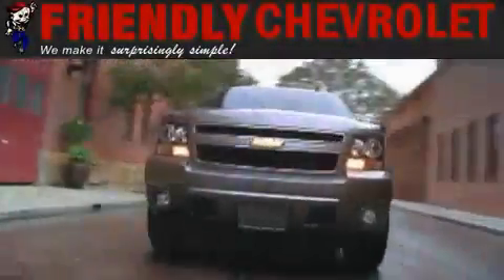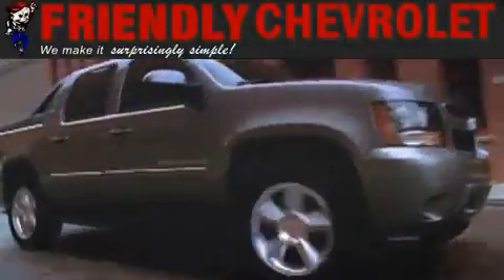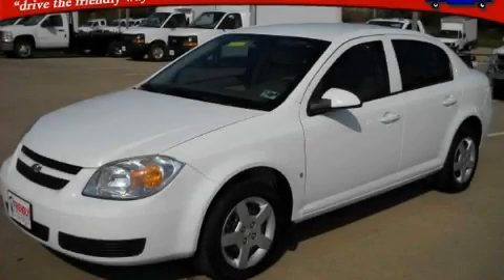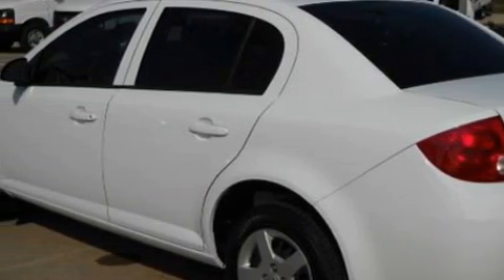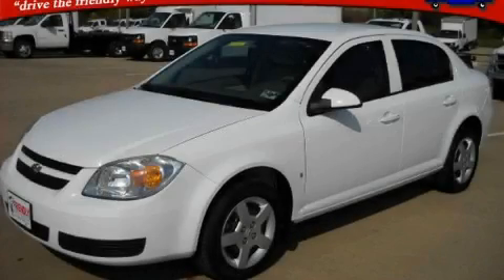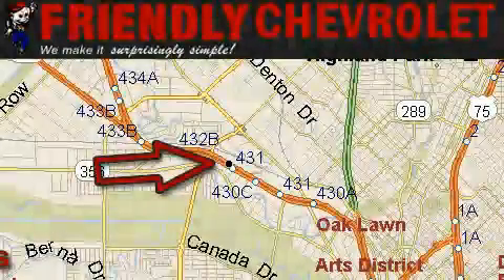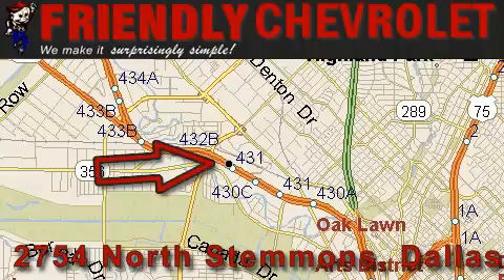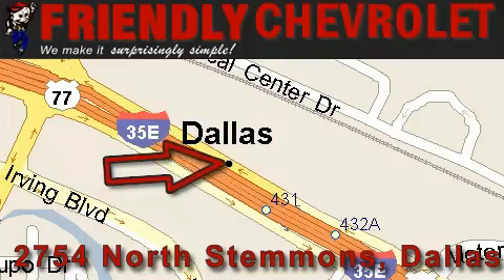2007 Chevrolet Cobalt Ft. Worth TX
We are proud to present this 2007 Chevrolet Model: Cobalt.

 Year: 2007
 Make: Chevrolet
 Model: Cobalt
 Engine: 4-Cyl. 2.2 Liter
 Trans.: Automatic
 Exterior: White
 Miles: 57,201
 Interior: Beige

 Preowned 2007 Chevrolet Cobalt Arlington TX
 2007 Chevrolet Cobalt Ft. Worth TX